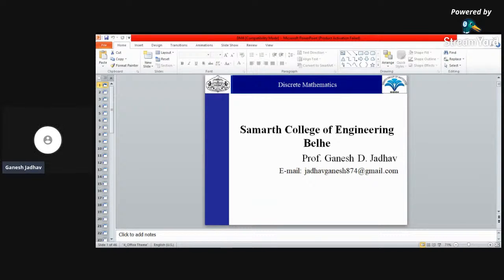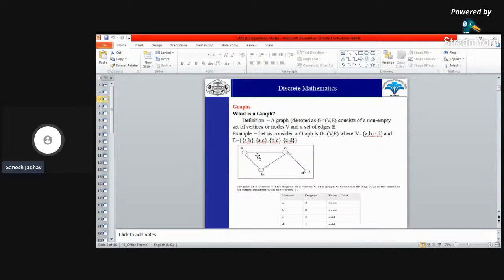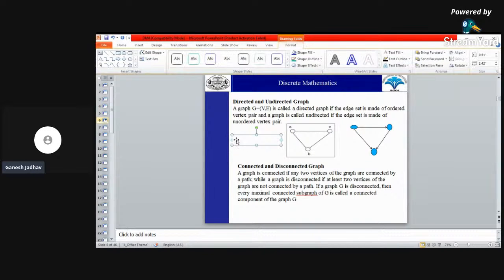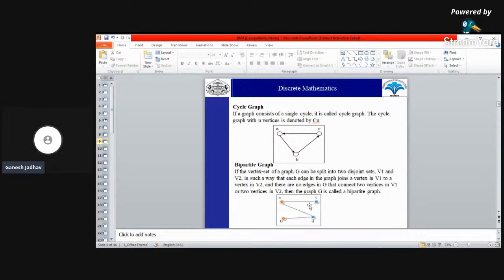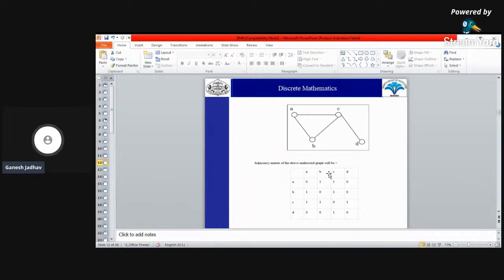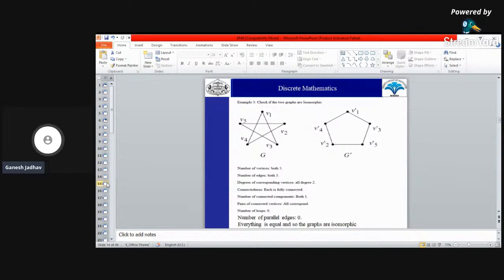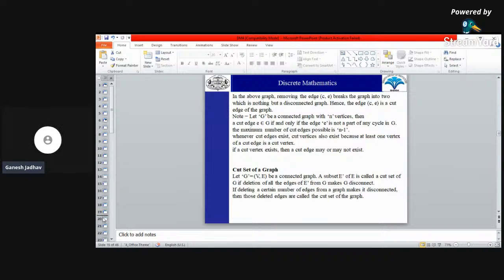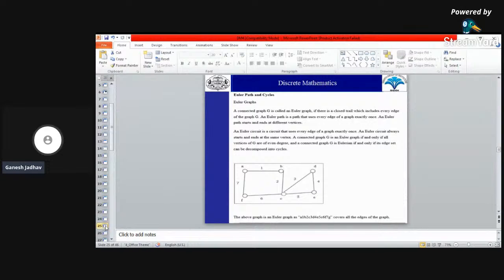Discrete Mathematics Unit IV (Part 1st)